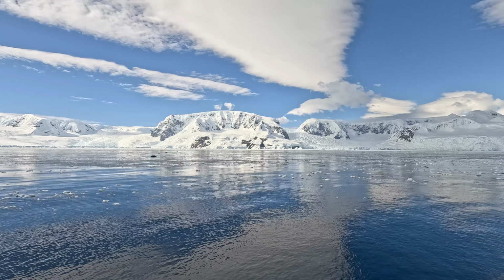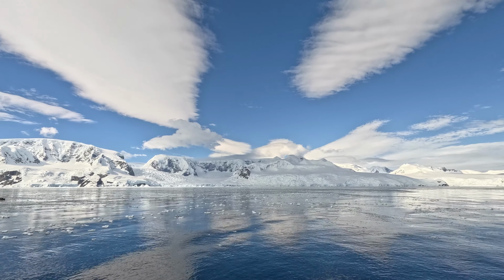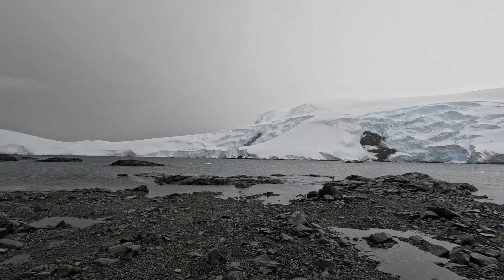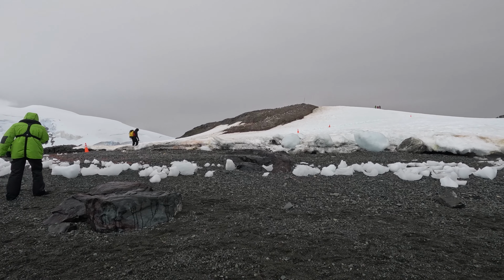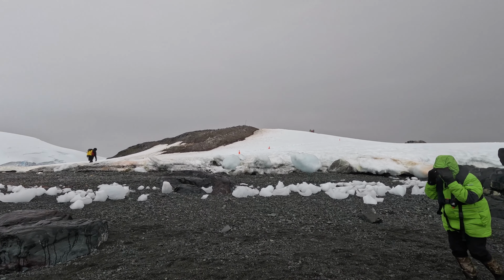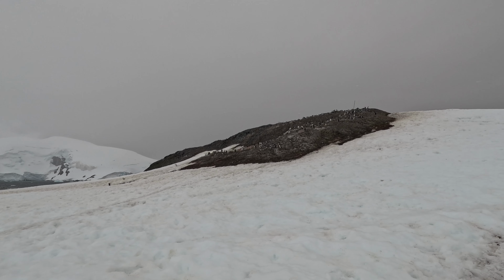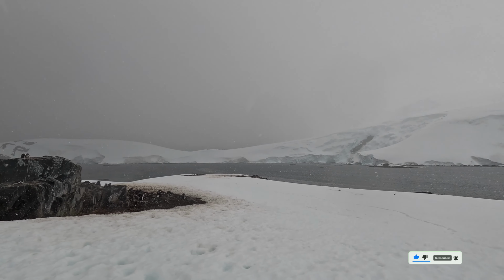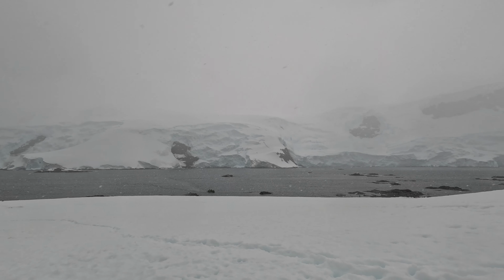Antarctica - Day 4: Lindhold Bay & Mikkelsen Island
Nestled within the icy reaches of Antarctica lies a pristine and captivating world waiting to be explored – Lindhold Bay and Mikkelsen Island. This remote and untouched region is a haven for intrepid adventurers seeking to immerse themselves in the unspoiled beauty of the frozen continent. Far removed from the hustle and bustle of everyday life, this expedition promises a remarkable journey into a realm of icy landscapes, remarkable wildlife, and breathtaking natural wonders.
As you venture into the heart of this frozen wilderness, you'll be greeted by towering ice formations, shimmering glaciers, and the tranquil waters of Lindhold Bay. Mikkelsen Island, a remote outpost in this frigid expanse, offers a rare opportunity to witness the stark beauty of Antarctica up close. From encounters with curious penguins and seals to the awe-inspiring sight of massive icebergs, this expedition is a once-in-a-lifetime opportunity to witness the wonders of the southernmost continent.
Whether you're a seasoned explorer or embarking on your first polar adventure, this expedition promises an unforgettable experience in one of the world's most remote and captivating destinations.

Martin Bekkevold / Arctic Expedition
Divine / Breathtaking World
Mac Taboel / Couldn’t Live Without It
Adriel Fair /  Crusaders
Elwin / Dancing As One